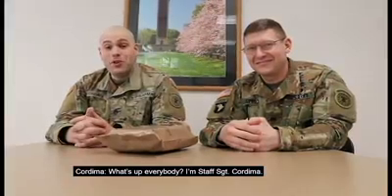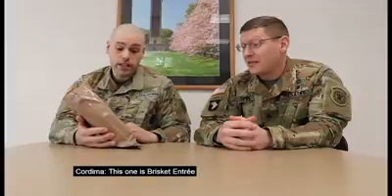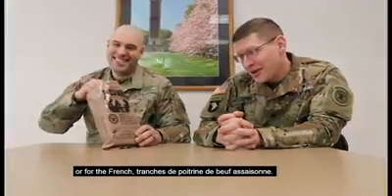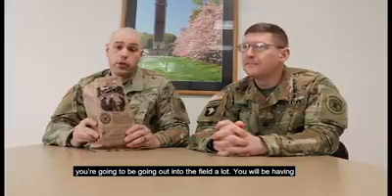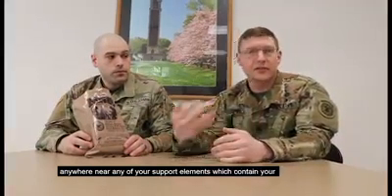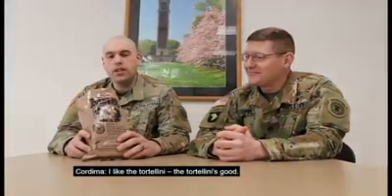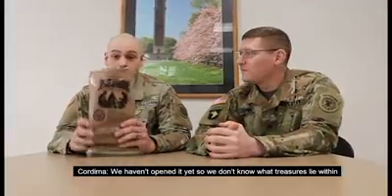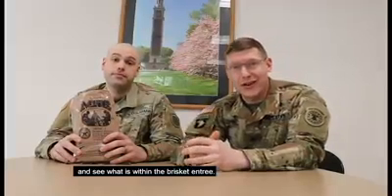You, Me &MRE- Episode 2